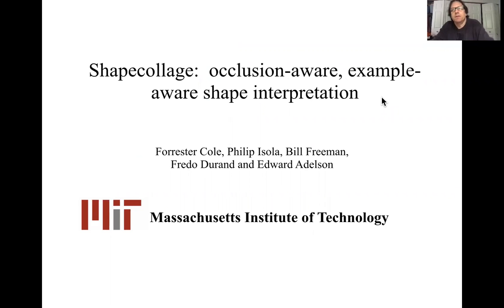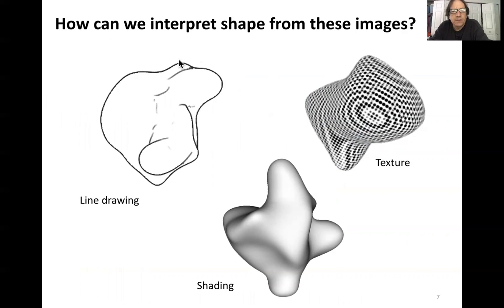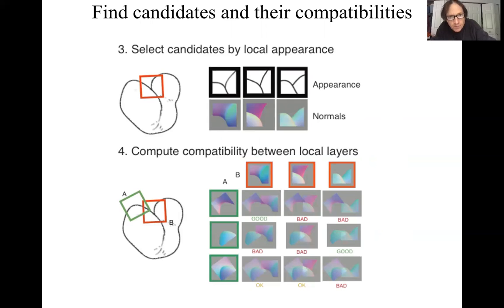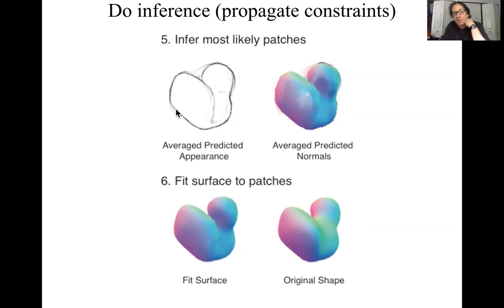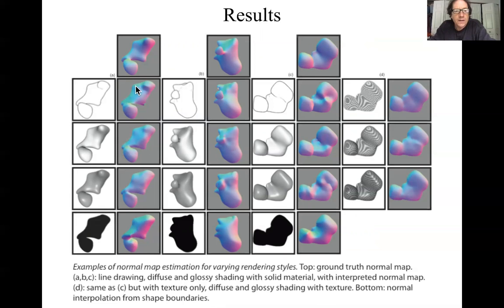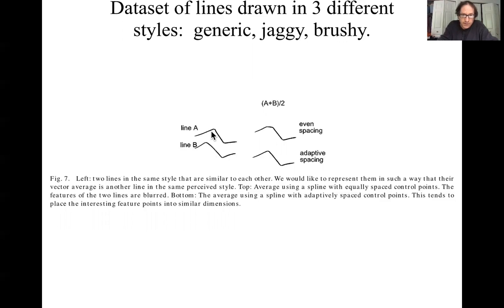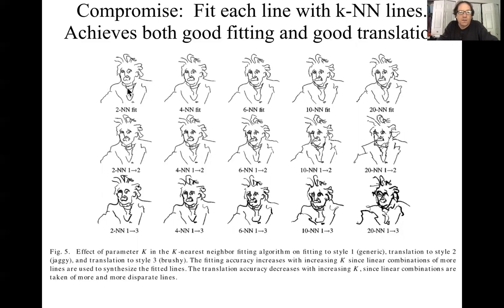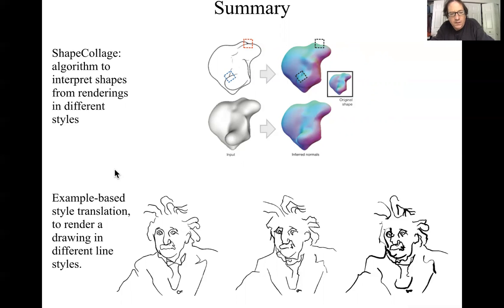Generating and interpreting line drawings across variations in style: two case studies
This is the keynote by Prof Bill Freeman from MIT for the DIRA workshop at CVPR 2020. For more details about the DIRA workshop check